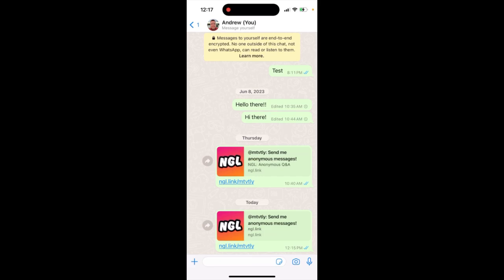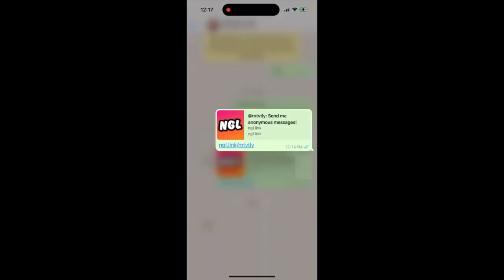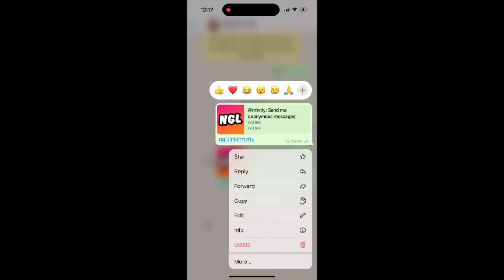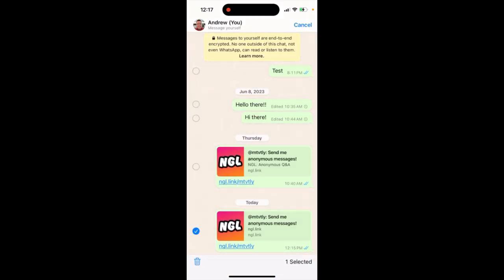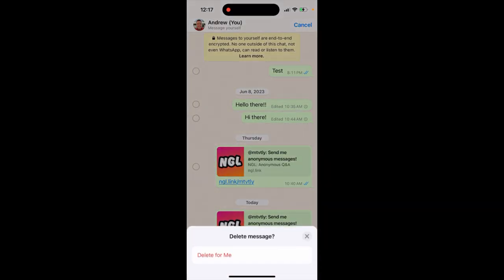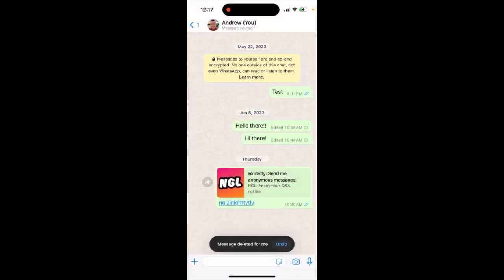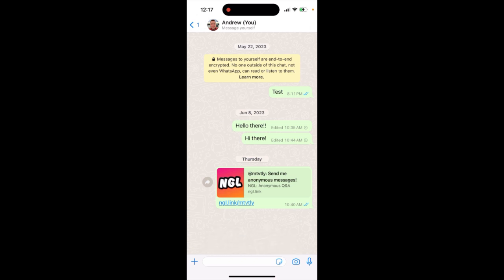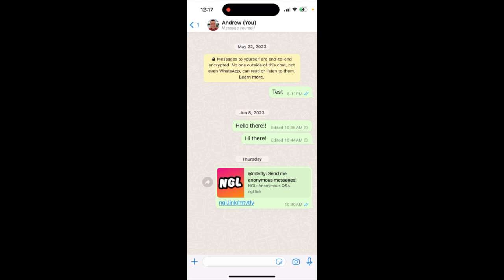How to delete ngl link from WhatsApp?